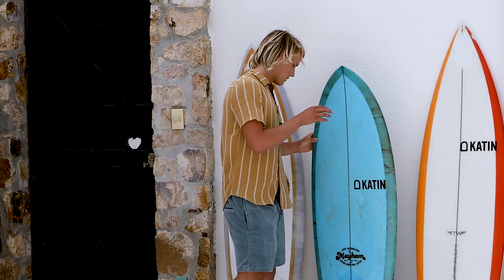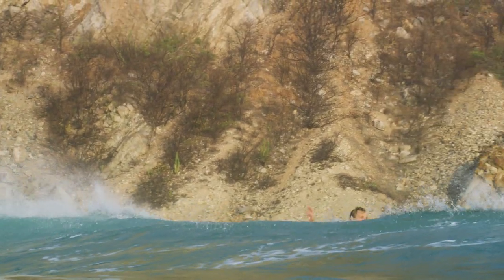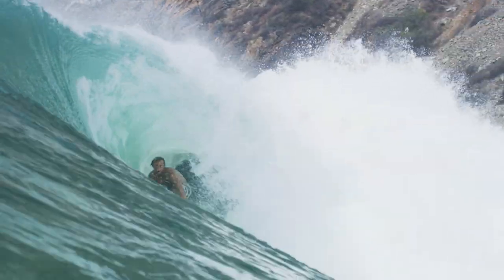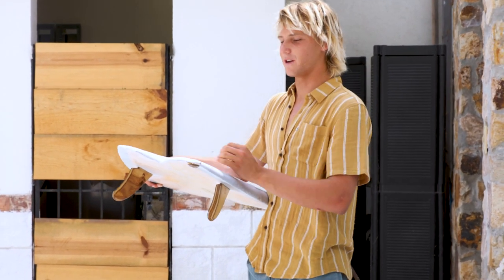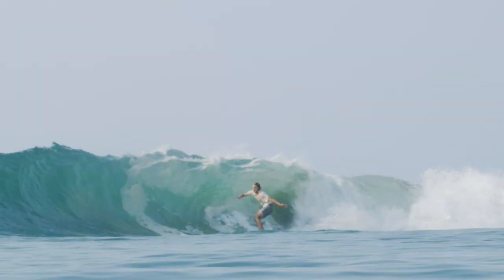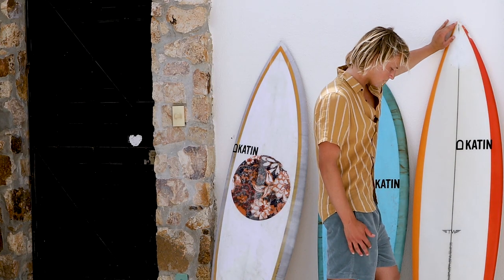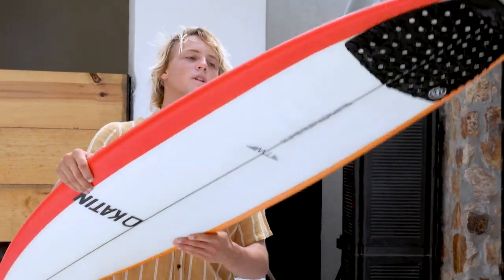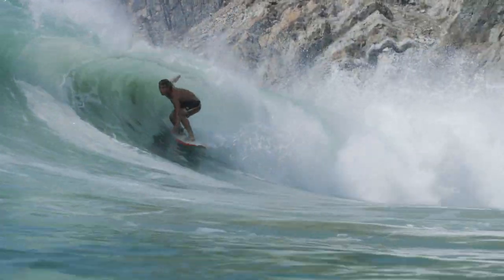Three Perfect Surfboards For Ripping Up Beautiful Mexican Pointbreaks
Last month, we featured Zack Flores putting his self-shaped crafts to the test in Mexico, riding each one switch-foot. Also on that trip with Flores, and inspiring his impressive ambidextrous performance, was 18-year-old Ian Gottron from Dana Point, California. Gottron, a natural, natural foot, spent his time on Mexico's famed right points testing three different boards shaped by three established shapers: A Round Nose Fish Retro quad by Matt Biolos, an asymmetrical twin fin by Donald Brink and a thruster built by Tyler Warren.

While Gottron rips on all three, it's his performance on the Warren shortboard that really stands out (especially that stand-up shack at 5:50). "Tyler gave this board to me because it was a hair too thin for him, and I was really stoked to be able to steal this one off him," says Gottron, fresh off a morning of perfect pits. "It surfs just how Tyler surfs: buttery smooth and sick."

This clip will inspire you to tuck your standard shortboard away in a corner of your garage and maybe order something weird. That, and book a flight to Mexico.